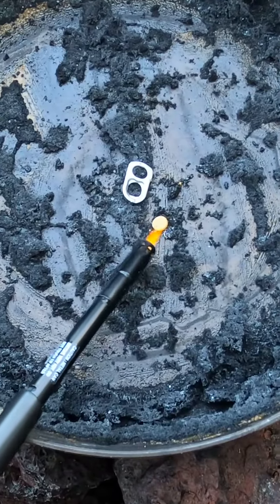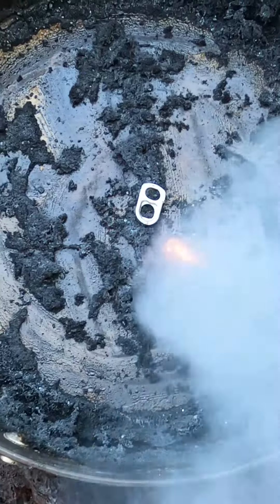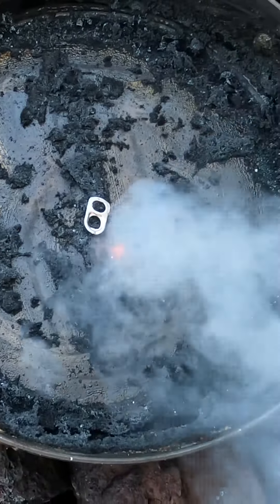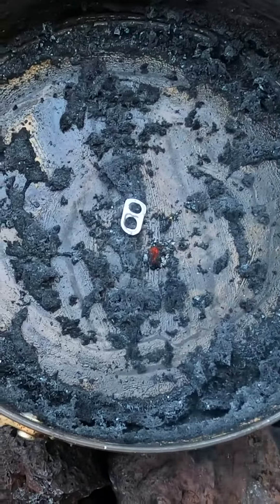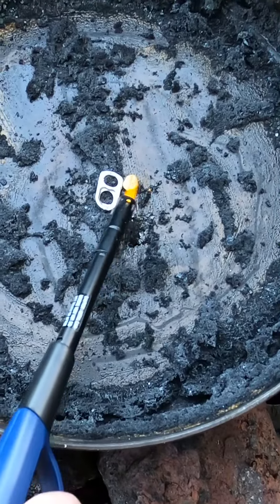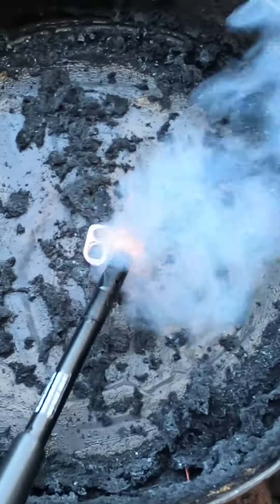Different smoke bomb sizes